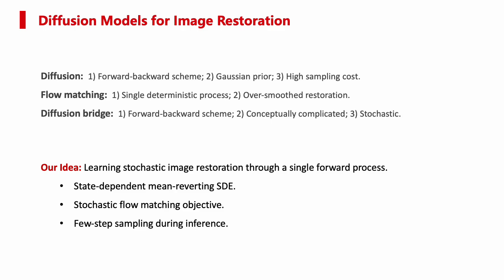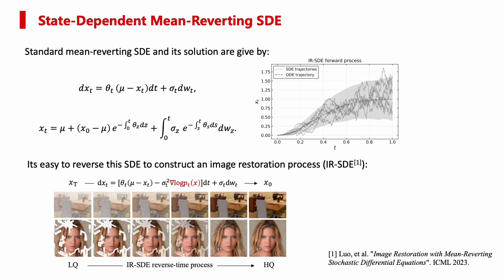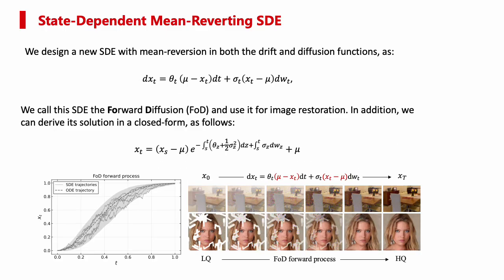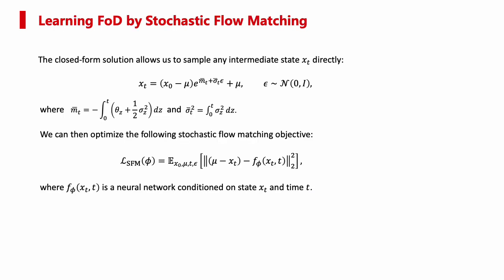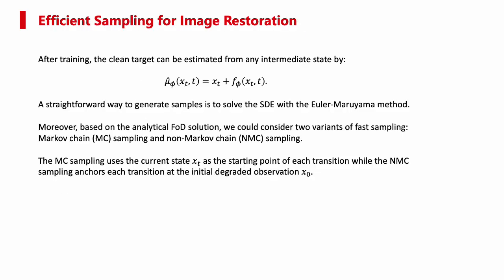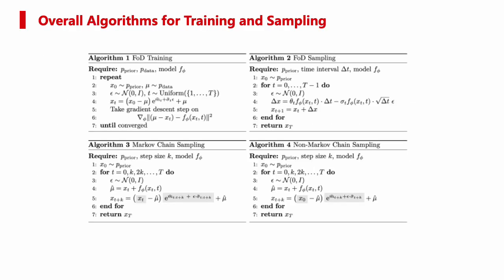Efficient Image Restoration with State-Dependent Forward Diffusion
We propose to perform image restoration through a state-dependent mean-reverting forward diffusion (FoD) process. In contrast to traditional diffusion-based approaches that rely on a coupled forward-backward diffusion scheme, FoD directly learns image restoration through a single forward diffusion process, yielding a simple yet efficient framework. The core of FoD is a state-dependent stochastic differential equation (SDE) that involves a mean-reverting term in both the drift and diffusion functions. This mean-reverting structure drives the low-quality data toward the clean endpoint with controlled stochastic variation, therefore simulating a stochastic interpolation between source and target distributions. More importantly, FoD is analytically tractable and is trained using a simple stochastic flow matching objective, enabling few-step sampling during inference. The proposed FoD model, despite its simplicity, achieves strong overall performance on various image restoration tasks compared to representative diffusion, diffusion bridge, and flow matching approaches. The code is available at \url{